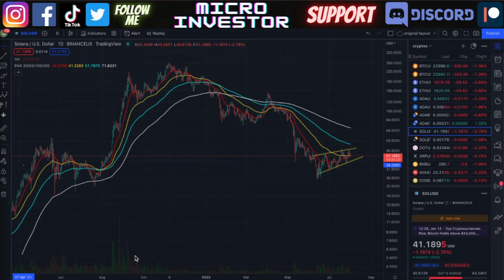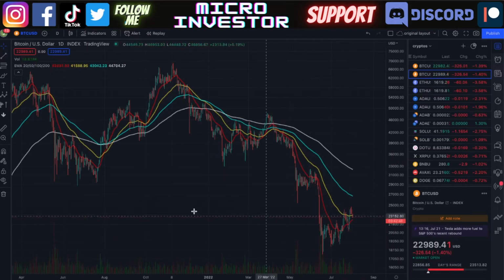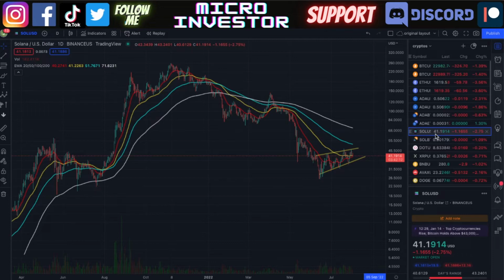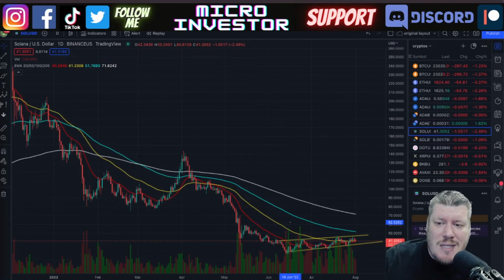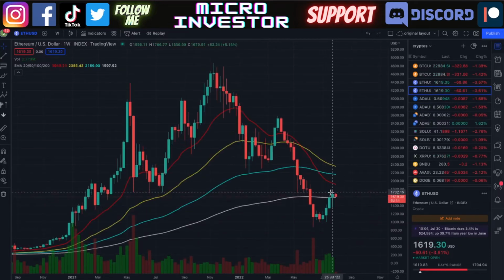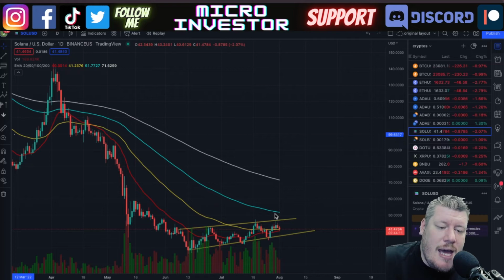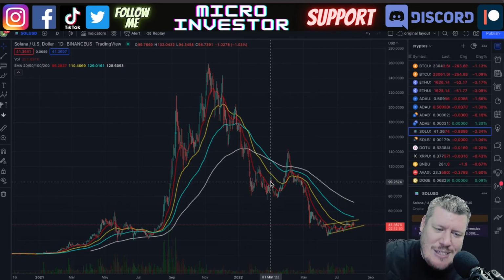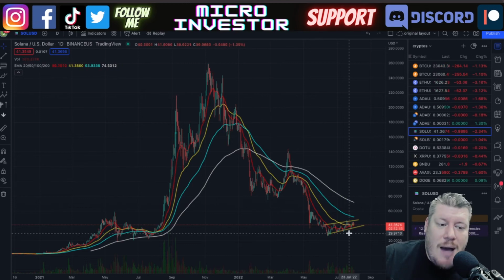SOLANA Analysis - Why I'm Buying More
We're seeing Solana price consolidate in a Elliot Wave pattern as the price moves between the 20-day and 50-day moving averages and is getting ready to approach its 100-day moving average.

0:00 Intro
0:51 Solana Technical Analysis
2:39 Solana Price History
4:34 Breakout Potential
5:14 ETH Merge Vs Solana

This content is all about Investing, finance, cryptocurrencies, stocks, bitcoin, altcoins, and money.

Live updates of buys and sells of stocks and crypto